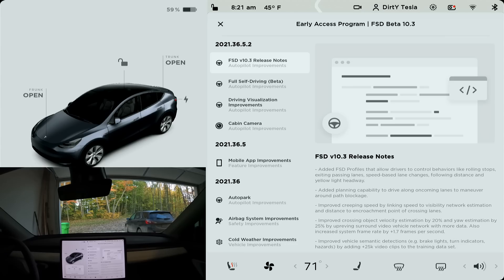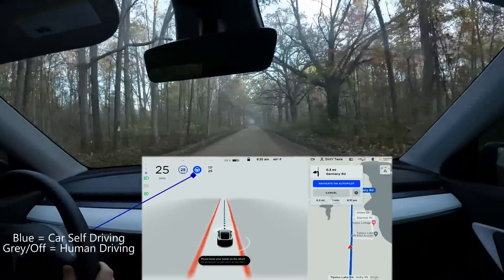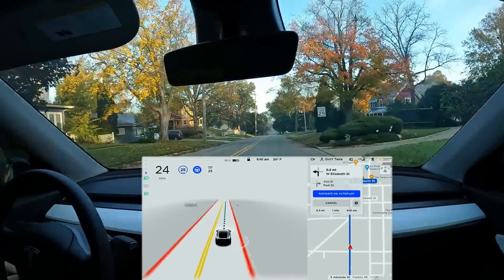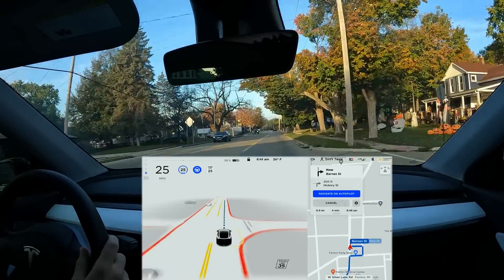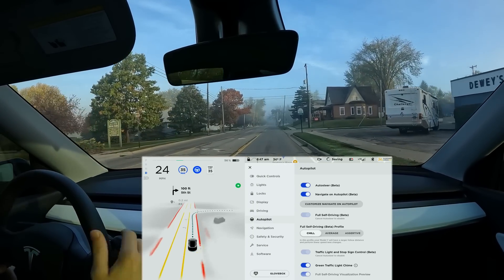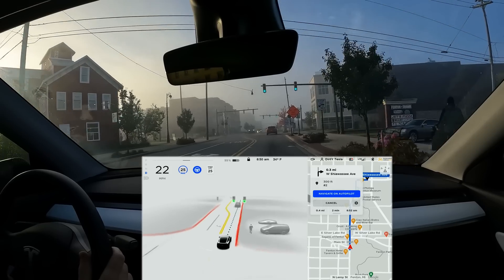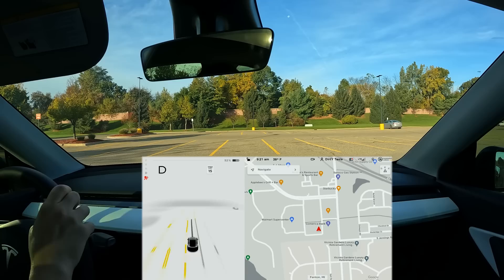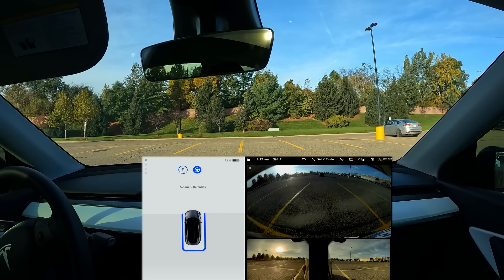Tesla FSD Beta Brings MASSIVE Changes with Vision Only Parking! (and some bugs) | Update 10.3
0:00 - Release notes

2:34 - Start of drive

14:48 - Vison based autopark